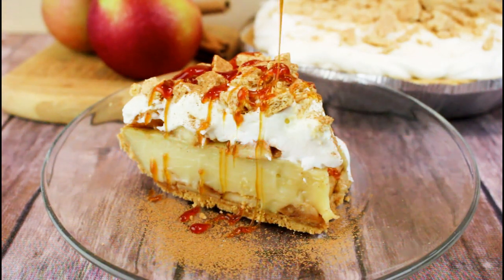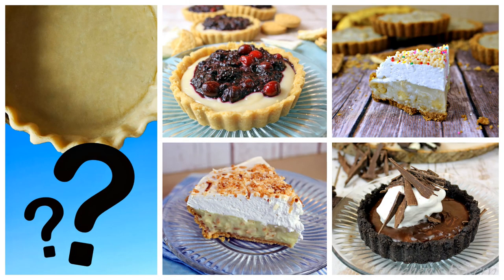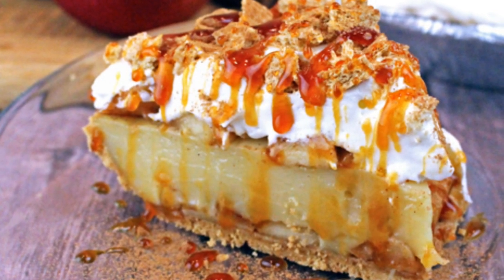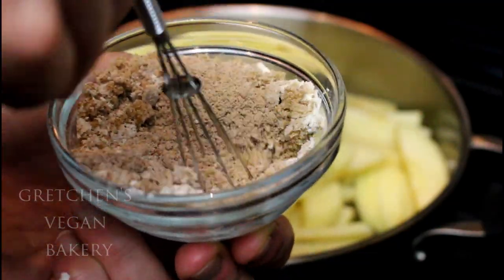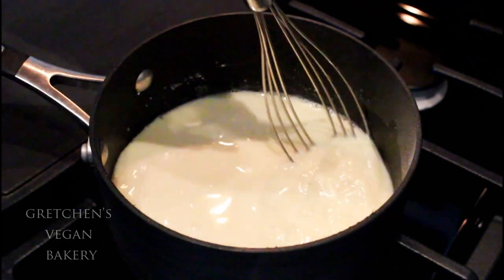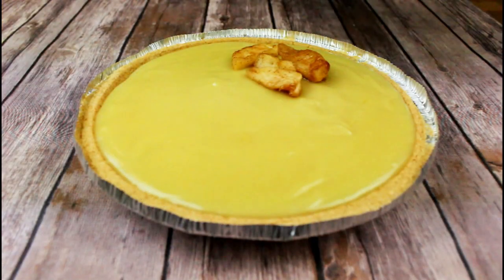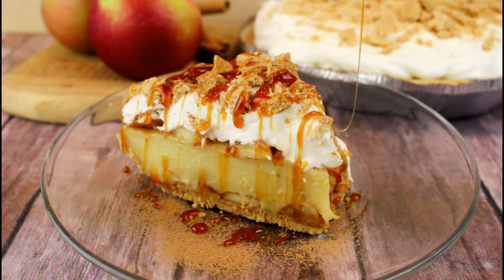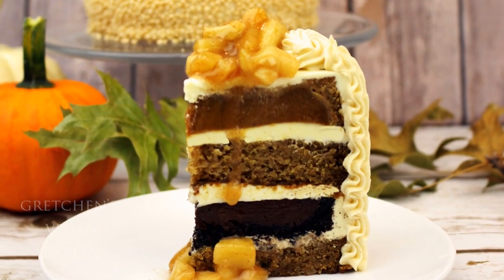Vegan Apple Cream Pie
YAY! Another installment to the Four Best Cream Pie Recipe Series!
Ok...it's actually going to be 7 total!
Originally I had only planned to make 4 Cream Pies for this recipes series, but I just could not stop! These Cream Pies are so unbelievably delicious & EASY you will be happy to know I kept going and today I have #6 for you and that is this Apple Cream Pie! Caramel optional, but in my opinion just ridiculous if you skip it!
Lemon Cream pie coming soon! Then I promise I'll stop! (maybe)

CLICK HERE FOR ALL THE CREAM PIE RECIPES IN ONE PLACE